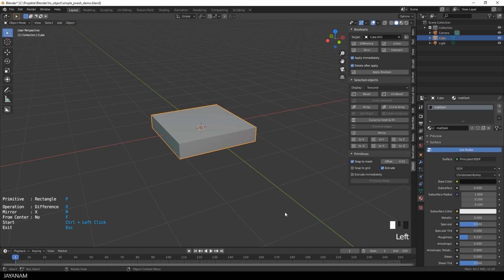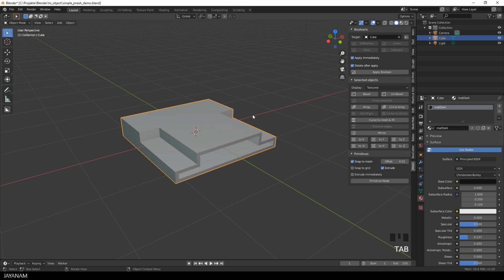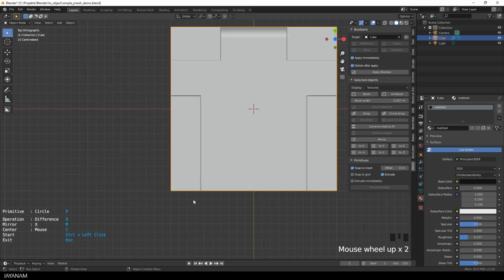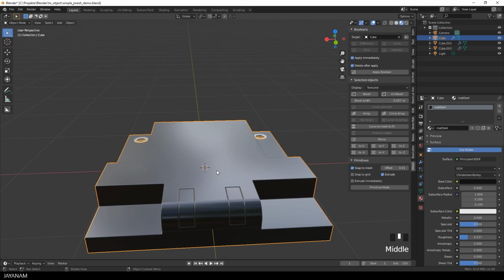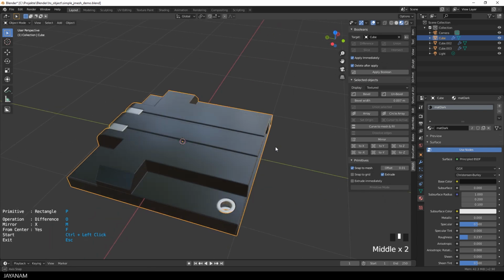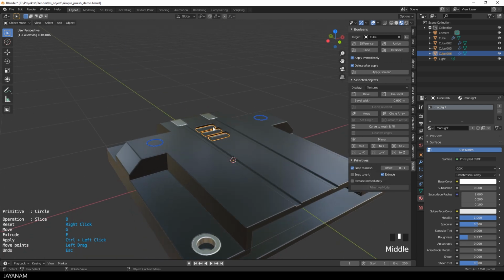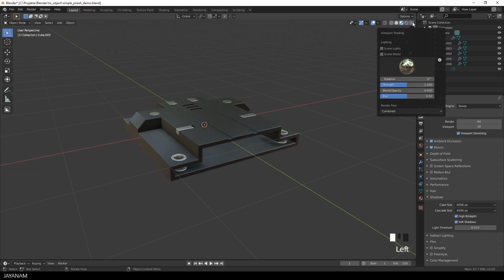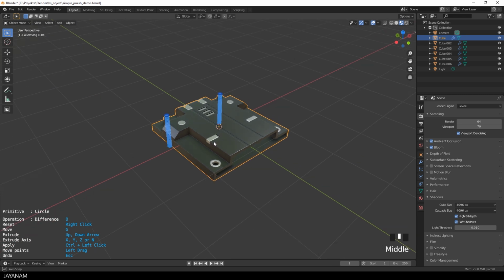Blender 2.9 JMesh Tools Addon: Mirror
In this Blender 2.9 tutorial I create a hard surface mesh by using the latest features of my addon JMesh Tools like Mirror for primitives or keeping the added bevels and sharp edges after a boolean operation.

I also use some new features of Blender 2.9 like the Extrude Dissolve and Intersect for faces in edit mode.